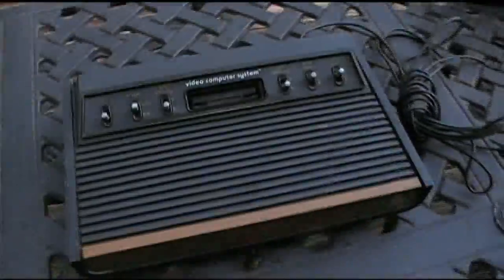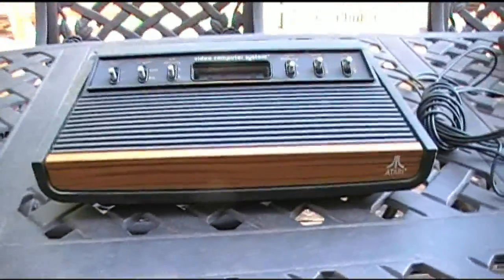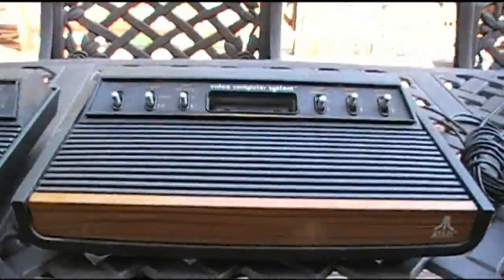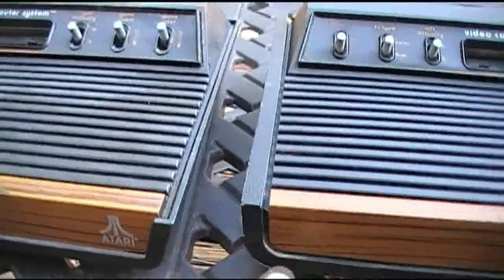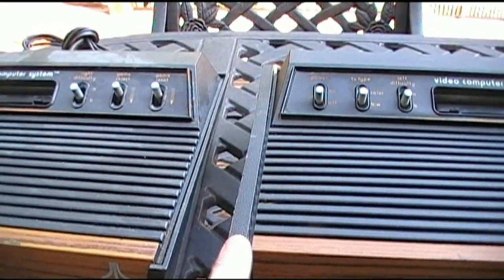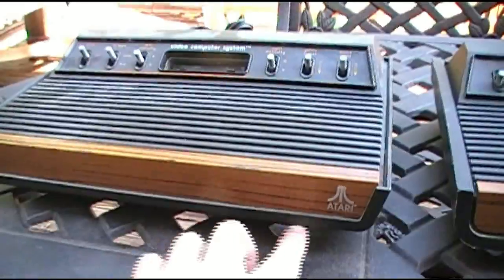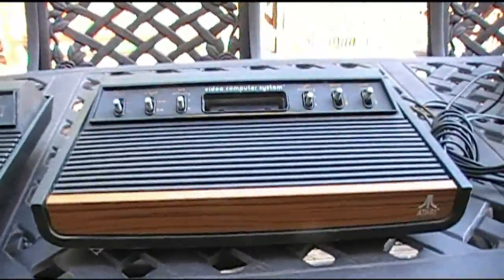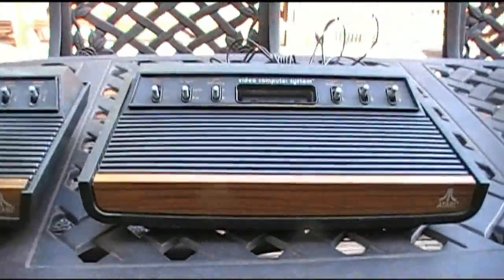How to spot the Atari 2600 Heavy Sixer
0:00 - Intro
0:08 - I found an Atari 2600 Heavy Sixer
0:28 - Why is it called the Atari 2600 Heavy Sixer
1:15 - What Makes the Atari 2600 Heavy Sixer Rare and Valuable?
2:03 - Difference Between Atari 2600 and Regular Atari
3:42 - Where I Found This Atari 2600 Heavy Sixer

I've been looking for an Atari 2600 Heavy Sixer for a while now and finally found one at the flea market.

In this video, I show you the differences between the Atari 2600 Heavy Sixer and more common Atari 2600 6-switch models.